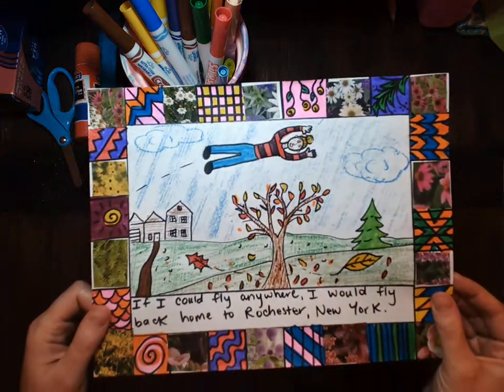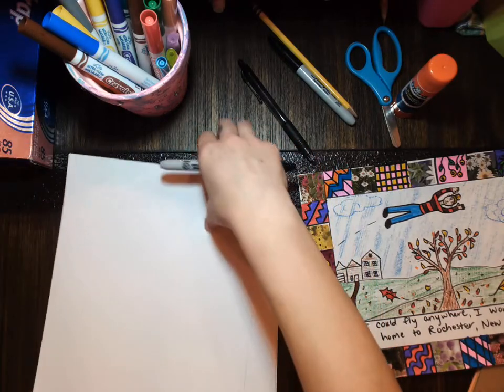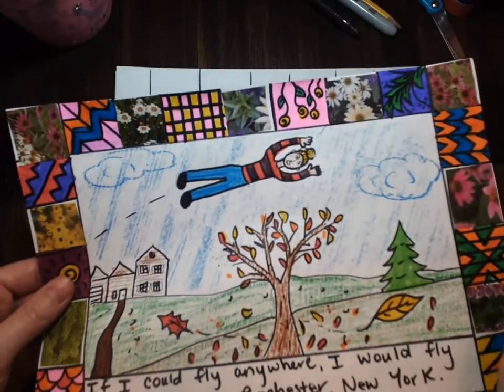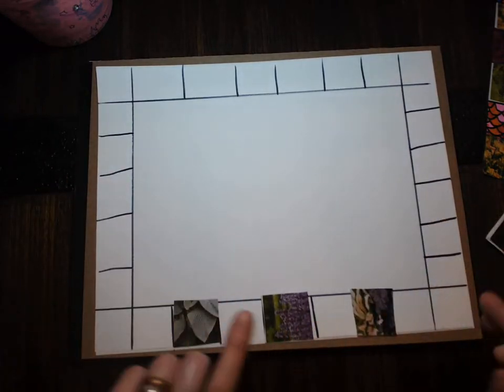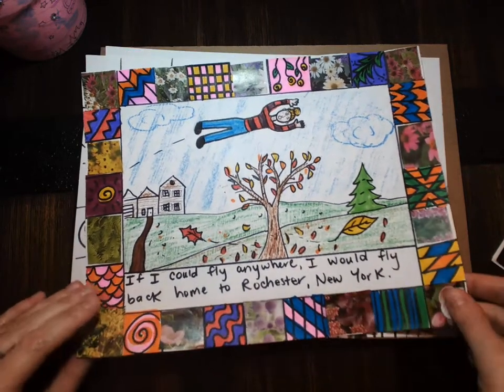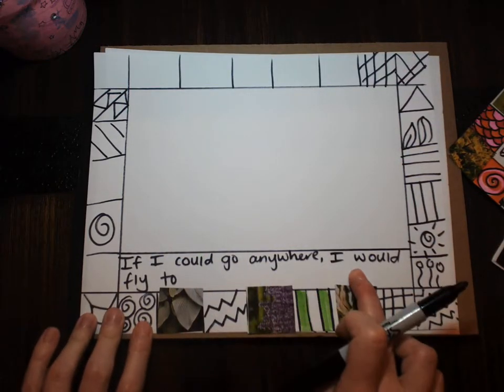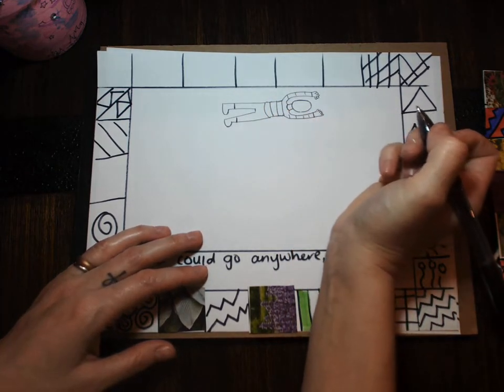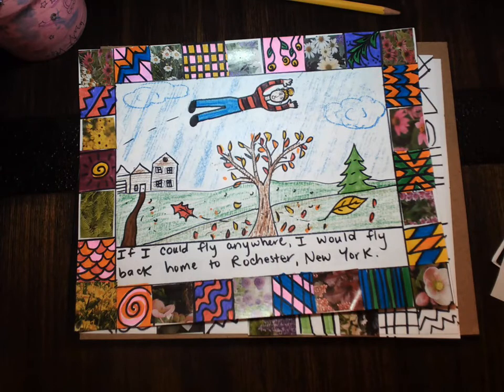Faith Ringgold Art Project